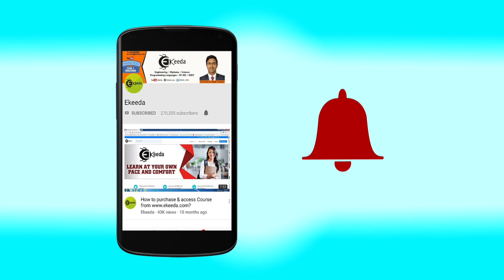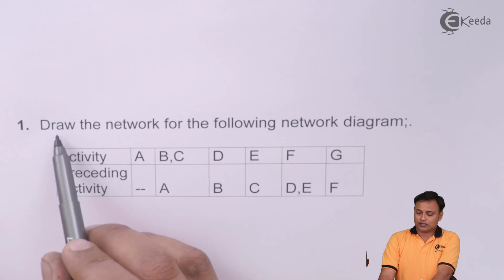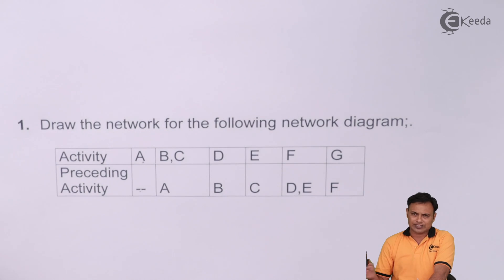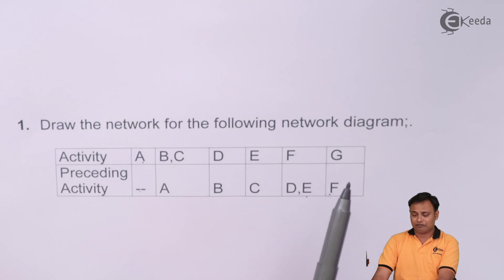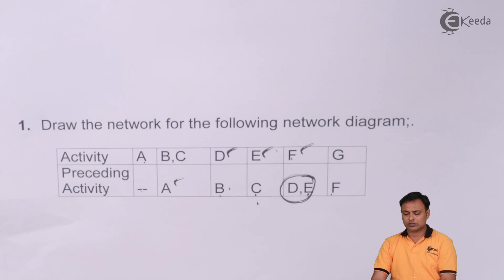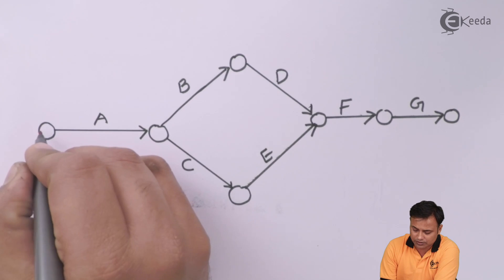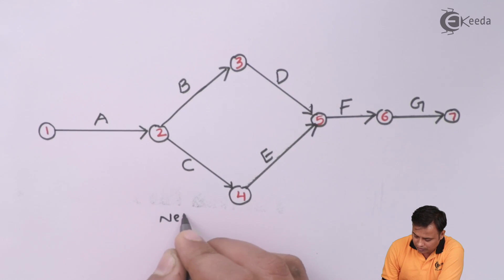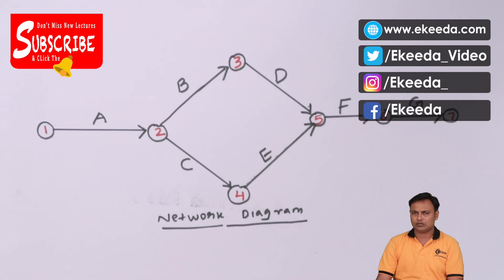Critical Path Method Network Diagram Problem 1 - Operations Management CMA Inter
Critical Path Method Network Diagram Problem 1 Video Lecture From Linear Programming in Operations Management or Operations Research Chapter of Operations Management CMA Inter Subject For Commerce Students.

Happy Learning : )